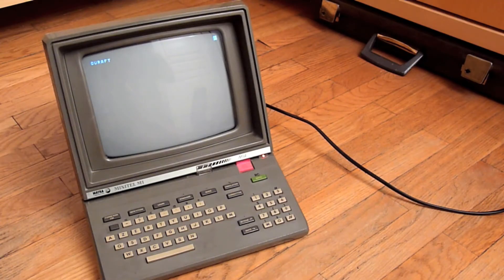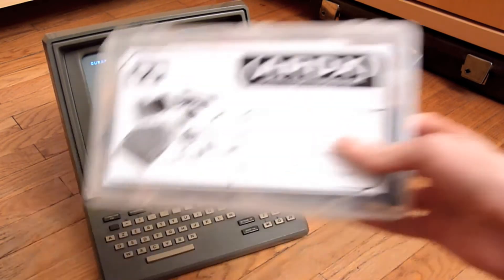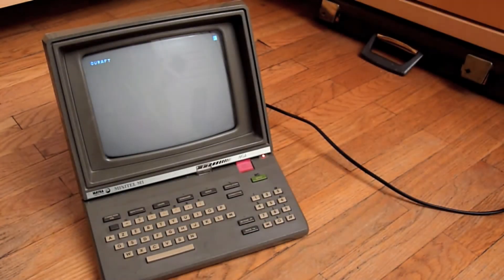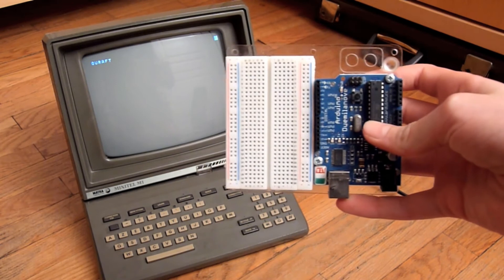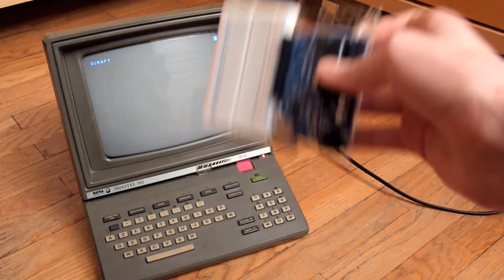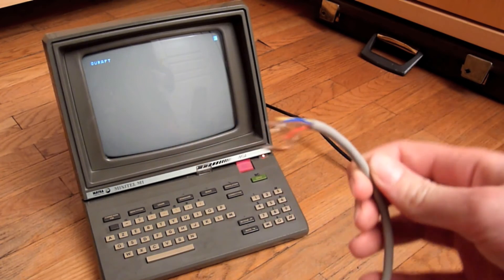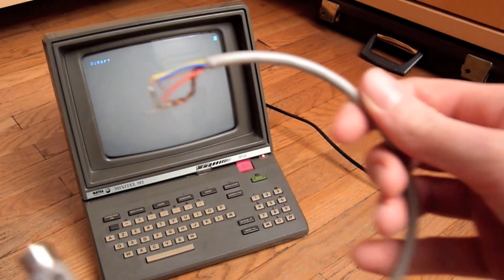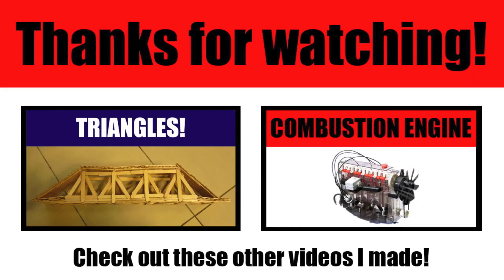Minitel & Arduino: An Introduction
The introduction to my new series, where I try to connect a Minitel with an Arduino and get them to work together.

Find the licensing agreement for the music used in this video